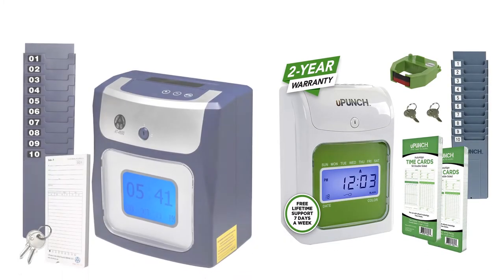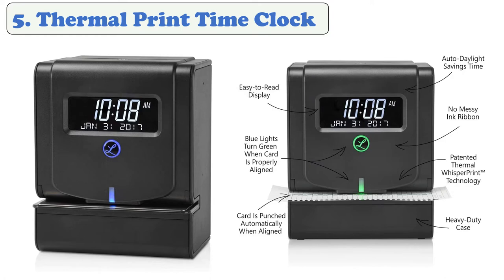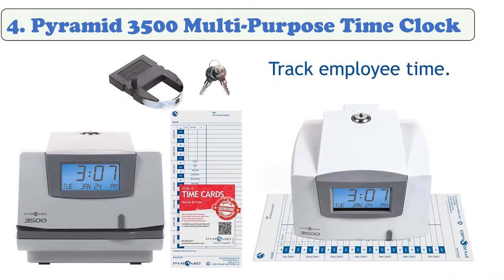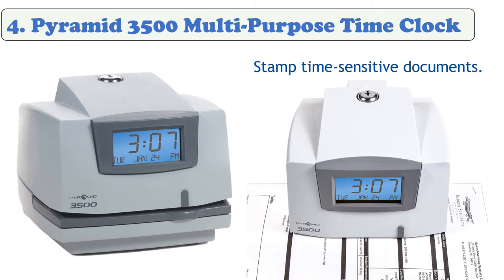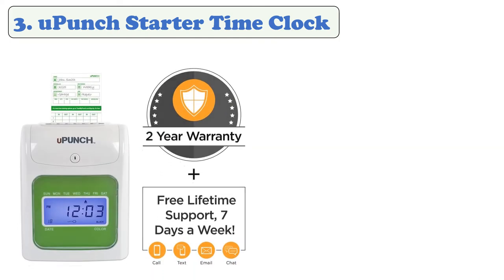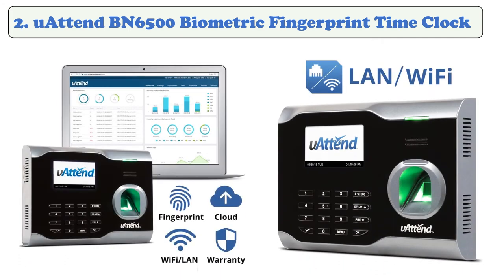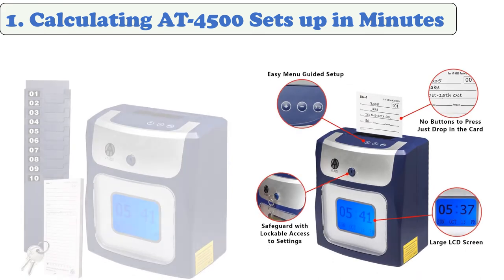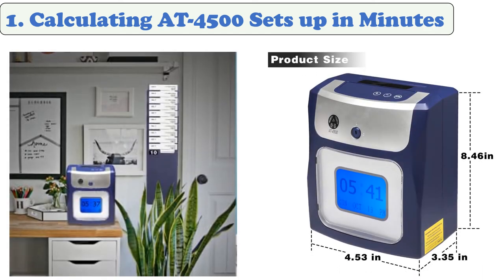TOP 05: Best Time Clock for Small Business in 2020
Links of Time Clock for Small Business in 2020
👉 5. Thermal Print Time Clock
👉 4. Pyramid 3500 Multi-Purpose Time Clock
👉 3. uPunch Starter Time Clock
👉 2. uAttend BN6500 Biometric Fingerprint Time Clock
👉 1. Calculating AT-4500 Sets up in Minutes